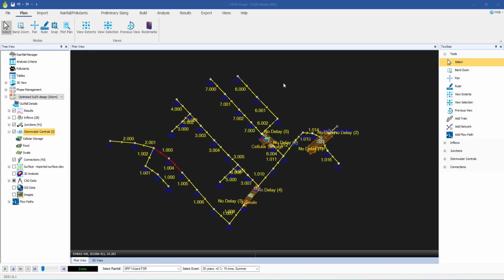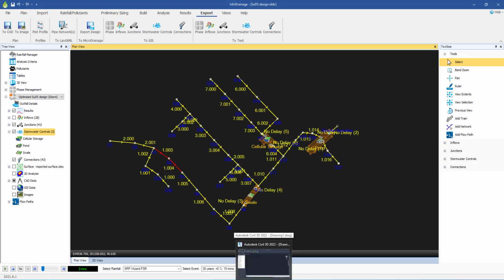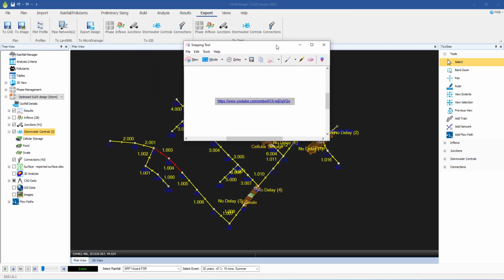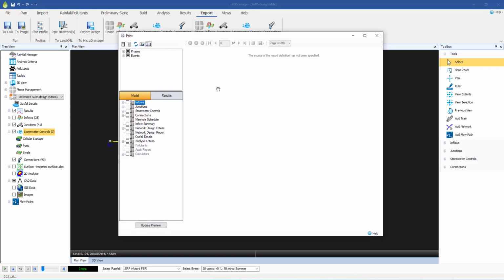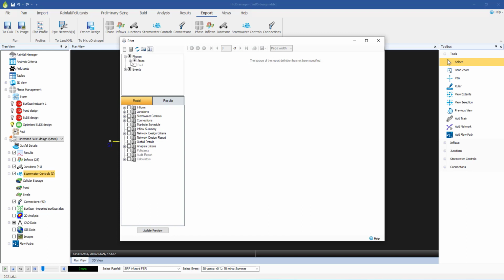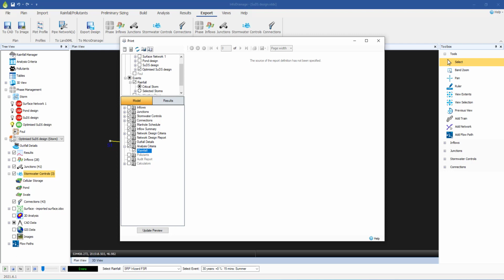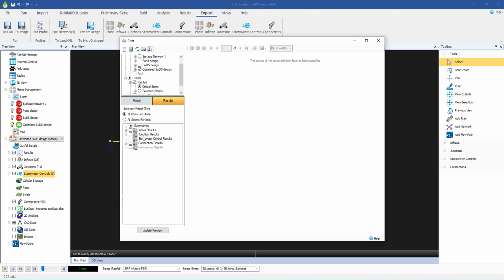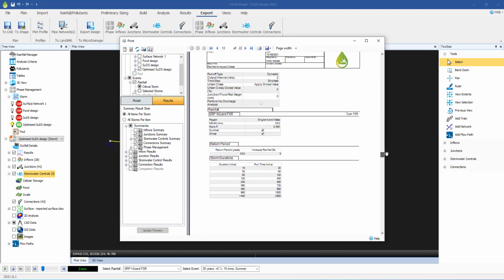Video 8 | Data export